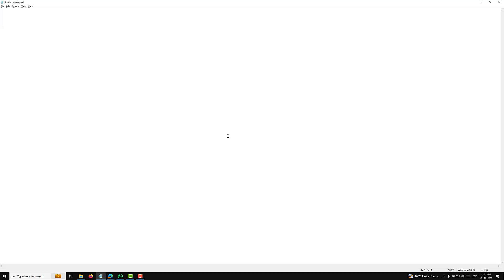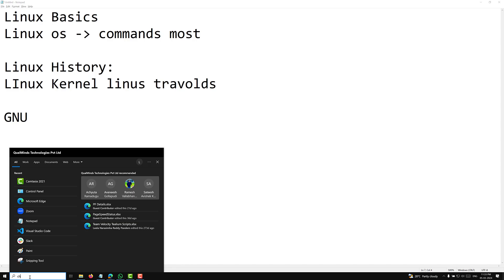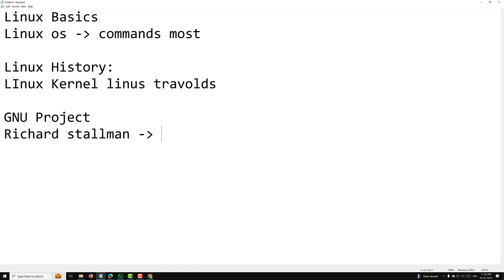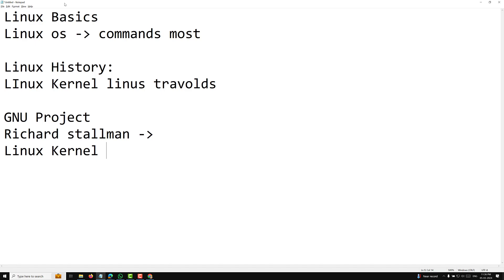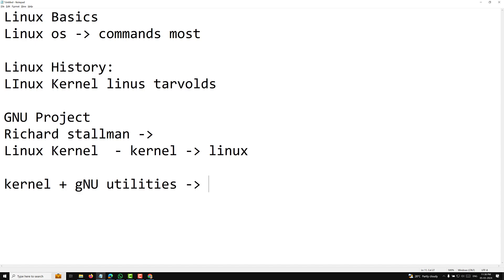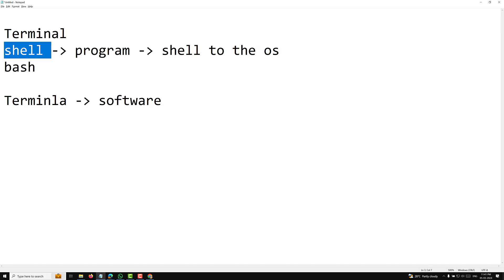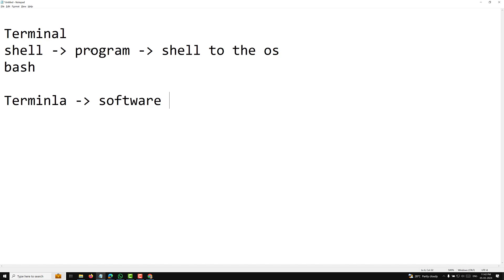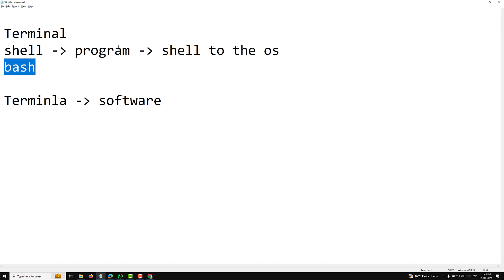1. Brief History & Exploring Linux: Kernel, GNU, Terminal, Shell and Bash Uncovered - Linux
In this video we will see Brief History & Exploring Linux: Kernel, Terminal, and Bash Uncovered - Linux